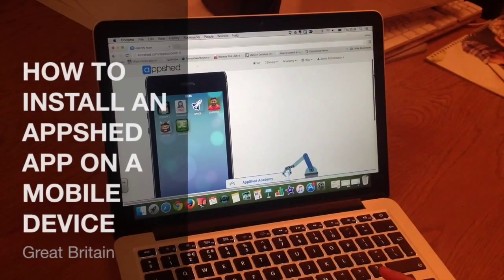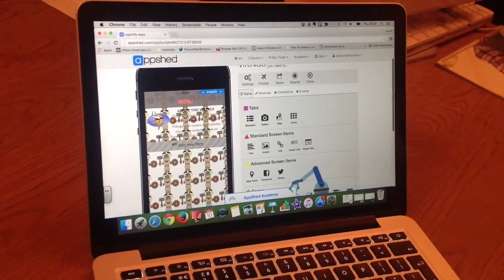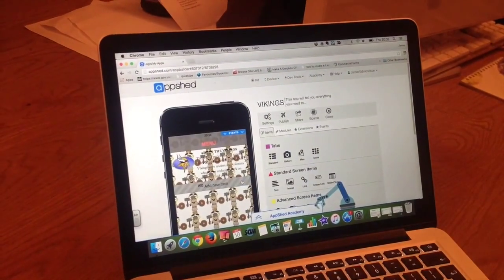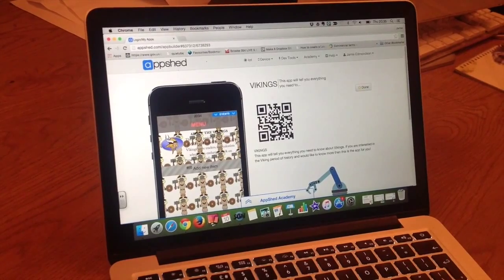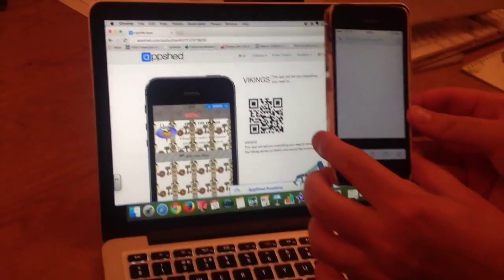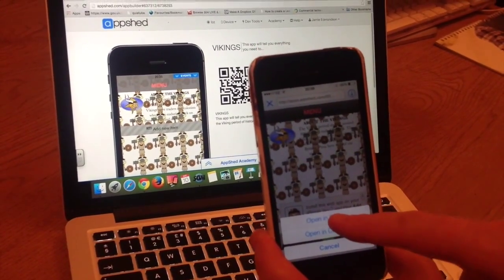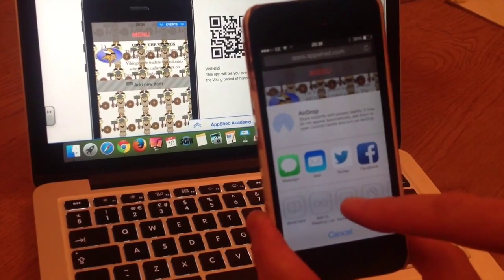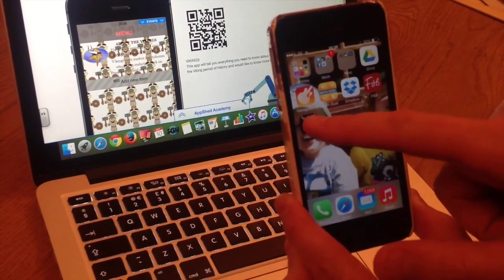HOW TO INSTALL AN APPSHED APP ON A MOBILE DEVICE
Ref: JEcomputing Project Live scheme of work Unit 6.6
To order this innovative, comprehensive scheme of work for Primary Schools